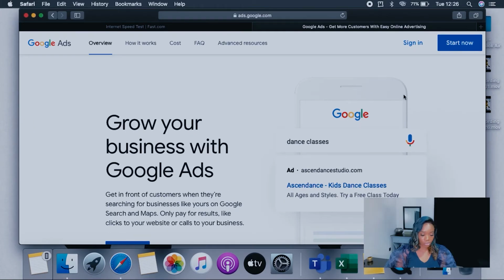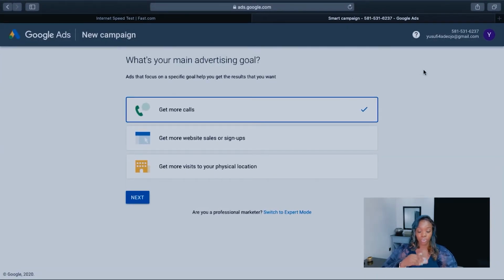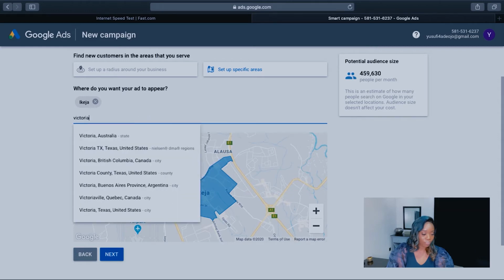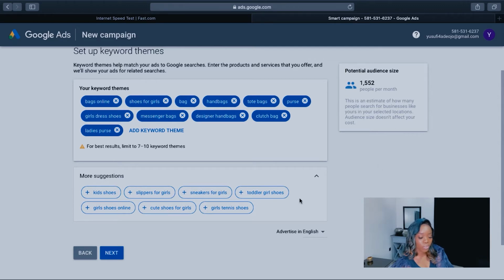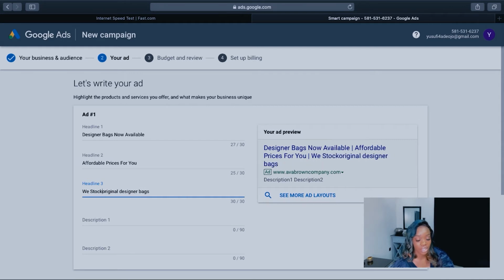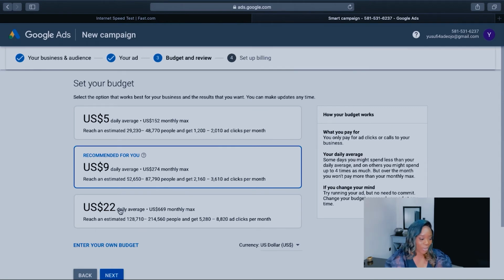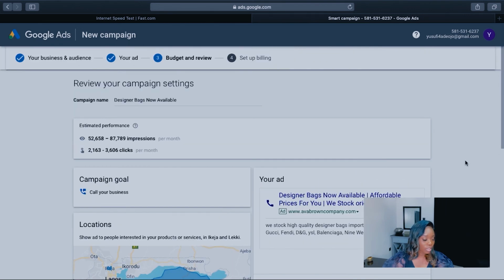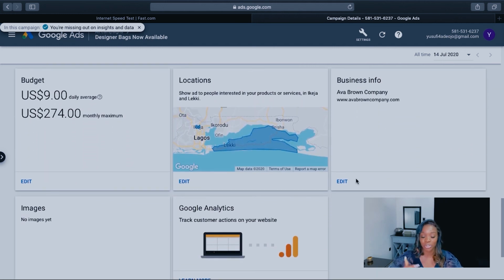How to Create your Google Search Ads in Lagos, Nigeria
In my Digital Marketing 101 series, I'll be taking you through how to create a smart google search Ad. it's fast, it's easy and it's free!